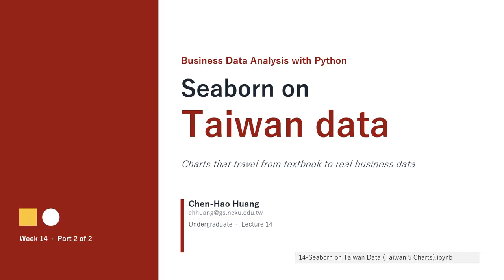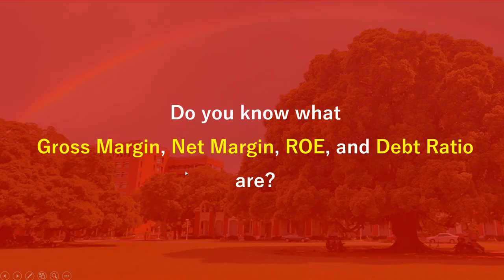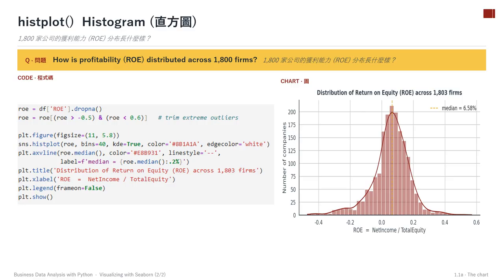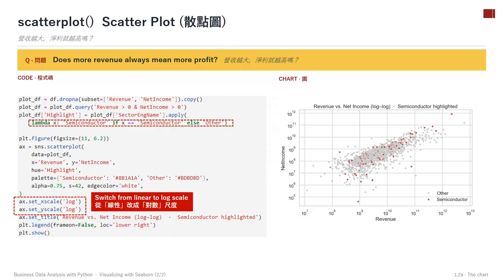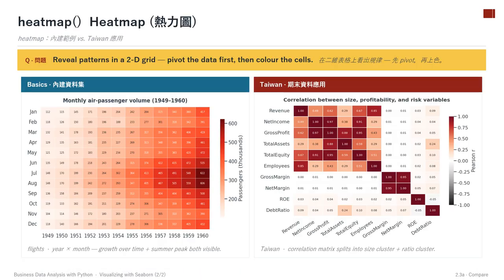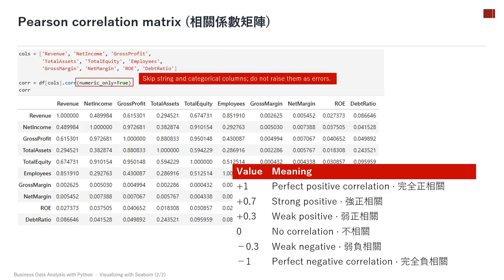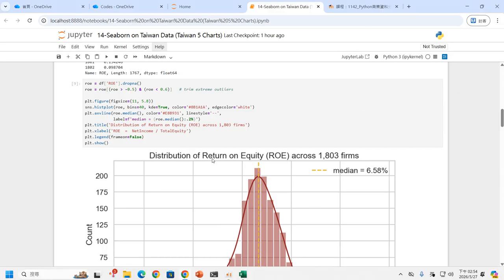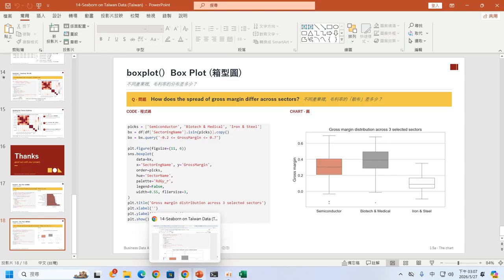[BDA 2026] 14-Seaborn on Taiwan Data (Taiwan)